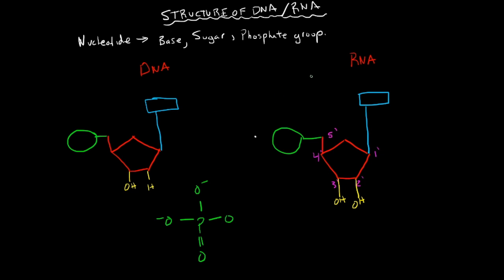Stucture of DNA vs RNA